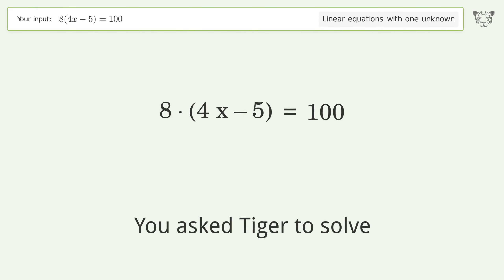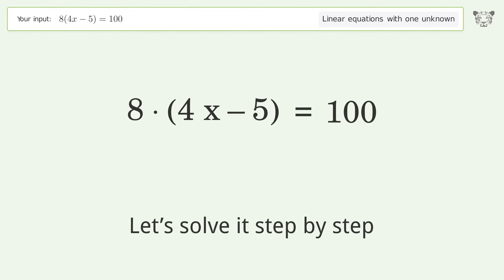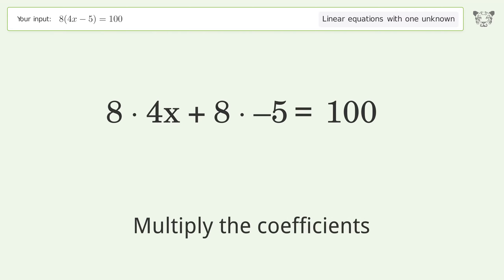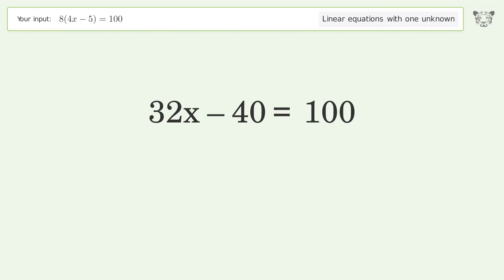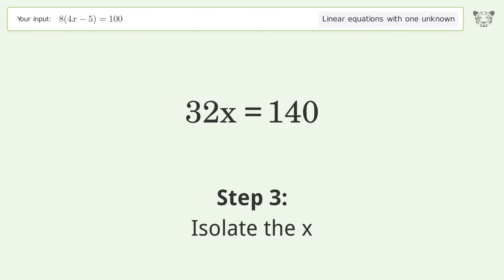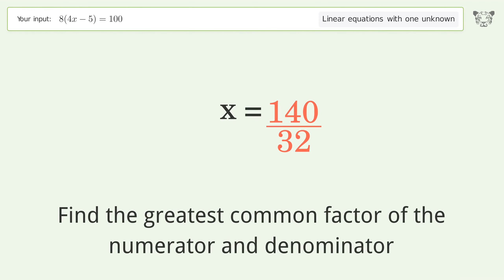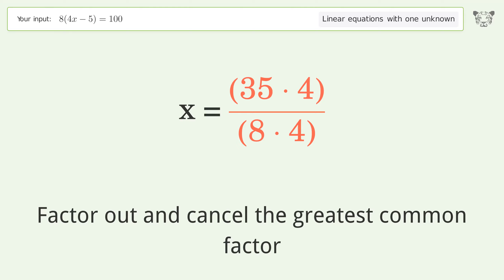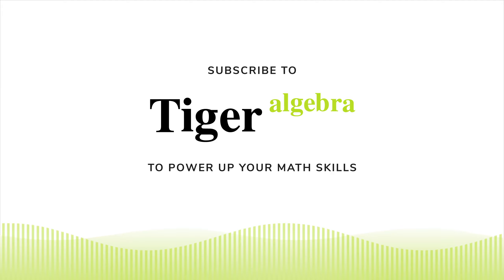Solve 8(4x-5)=100: Linear Equation Video Solution | Tiger Algebra